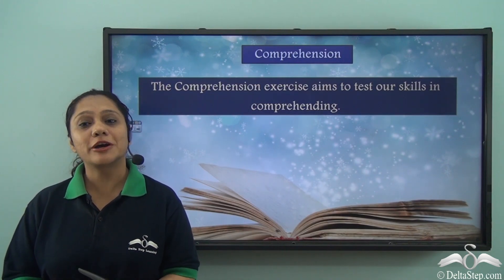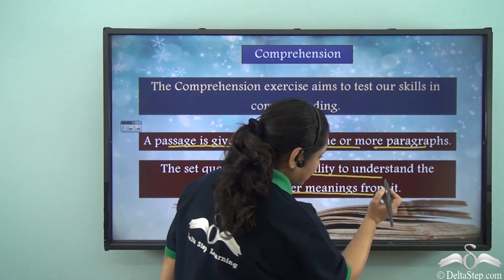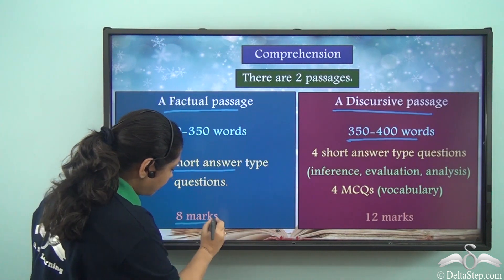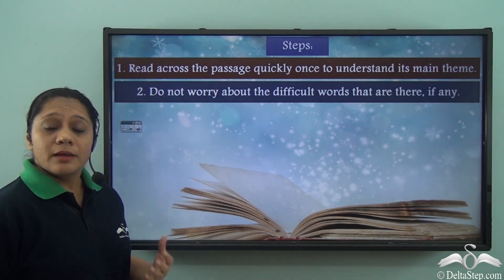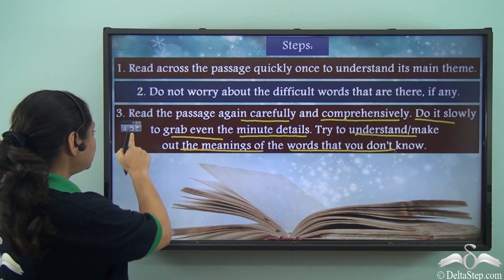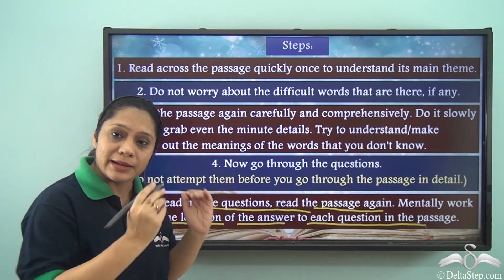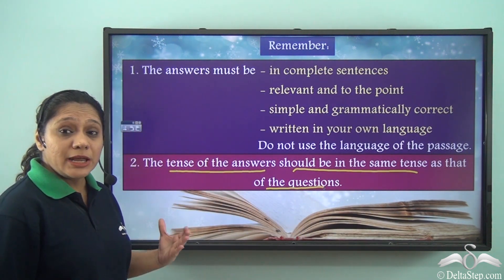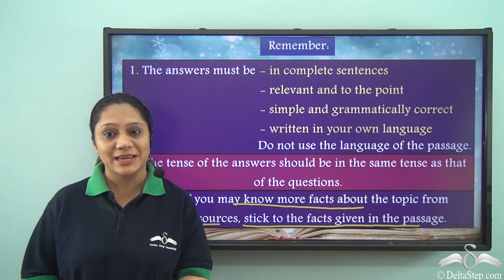CBSE Guidelines for Comprehension